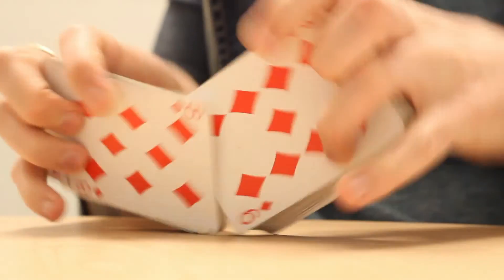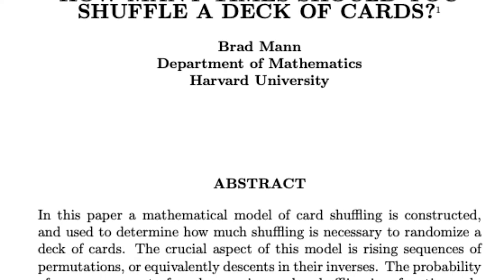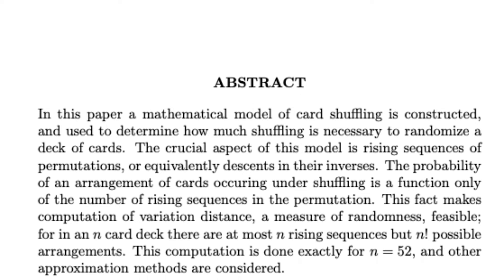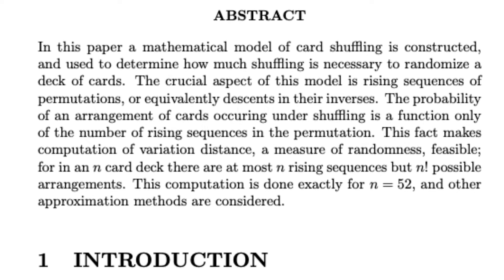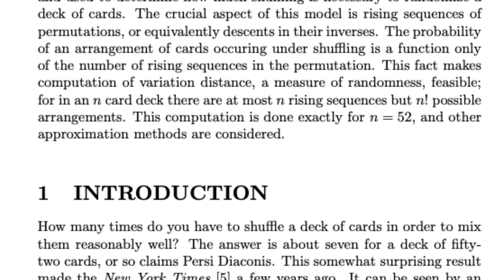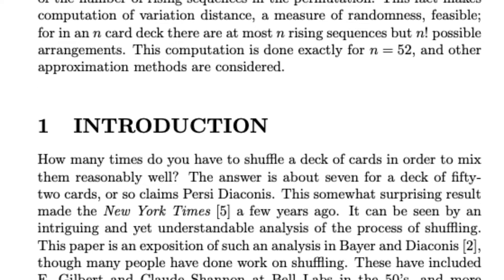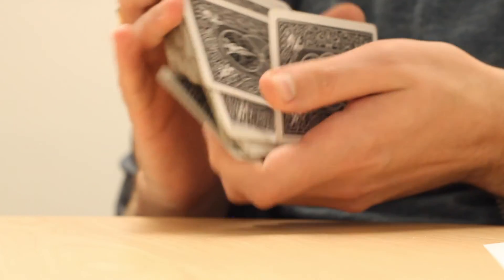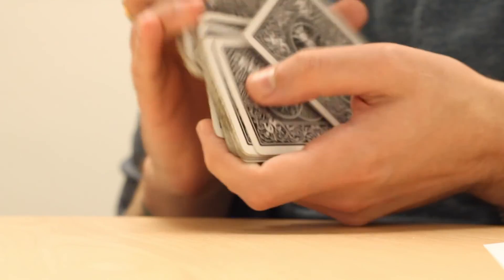How Many Shuffles Does it Take to Fully Randomize a Deck of Cards?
The answer to this question fully depends on what type of shuffle you are using.  Most people immediately think of the “Riffle” Shuffle, which is when the deck is divided into roughly equal halves, and brought together.

With a bit of math, we can determine that a brand-new deck will be effectively randomized after seven riffle shuffles, assuming that the cards are in “New Deck Order”.  A paper written by Brad Mann of Harvard University’s Department of Mathematics explains why.  It’s a bit complex, but basically a shingle riffle shuffle won’t result in a totally random deck, since many of the cards will be in a predictable decision.  The top card will likely remain in the top position, and while it might be in the second or third position, that’s not really random.

However, every additional shuffle increases the likelihood that a given card will be in any given position.  After two shuffles, you can say with confidence that the top card is near the top, but you can’t necessarily declare that it’s in a specific position.  If we were to keep shuffling, we would increase this randomness.

To call the deck truly “random,” every possible combination of cards needs to be equally likely, and that occurs after seven riffle shuffles.  Six shuffles is much less random - but eight shuffles won’t make the deck significantly more random.  Seven shuffles should do the trick in a real-world setting.

Of course, there are more than just one way to shuffle a deck of cards.  If you prefer something like the Overhand Shuffle, then make sure you’re ready for a workout, because you’ll need about 2,500 shuffles to get that same level of randomness, as this method has only a slight effect on the order of the cards.

There’s also the shuffle that’s a favorite of card magicians out there: the Perfect Shuffle.  This one requires cutting the deck into equal, 26-card piles and then perfectly interlacing them, hence the name.  If the top card stays on top, that’s referred to as an out-shuffle.  If the top card moves to the second position, it’s known as an in-shuffle.

Although the Perfect Shuffle sounds like it might be a better option than the Riffle for randomizing a deck, an out-shuffle will return the deck back to its original order after just 8 shuffles.  Similarly, the in-shuffle will do the same after 52 implementations.  So while it’s certainly perfect for arranging the cards as you need, it’s not so useful if you’re planning on playing a friendly game.

With all that said, if you riffle shuffle seven times, you can count on a high degree of randomness.  But that’s sort of an understatement, there are actually more ways to arrange the order of a deck of cards than there are atoms on Earth.  After your seven shuffles, all of those arrangements are about equally as likely.